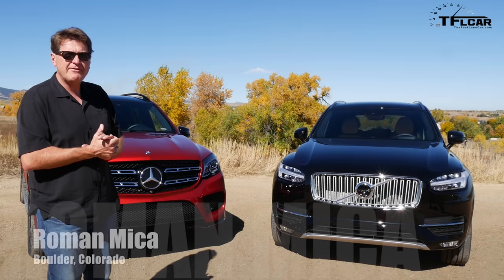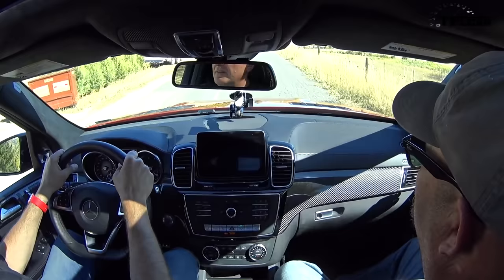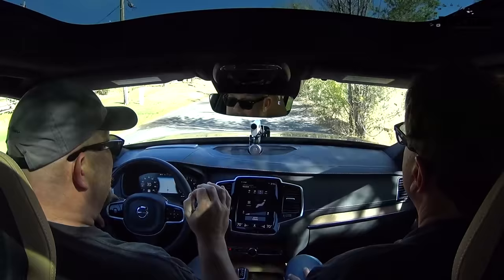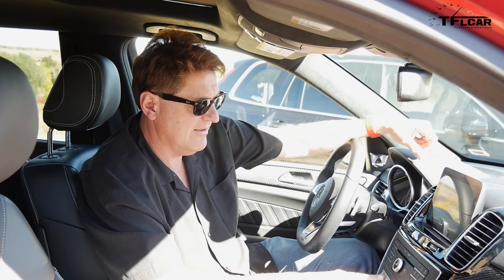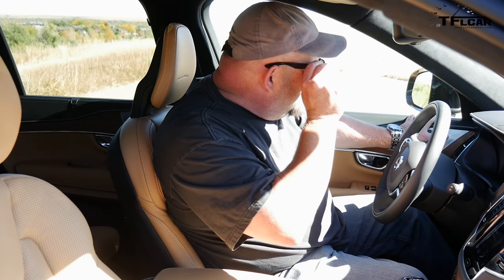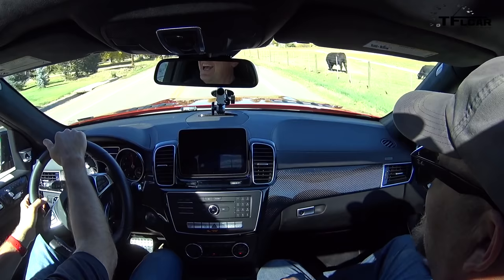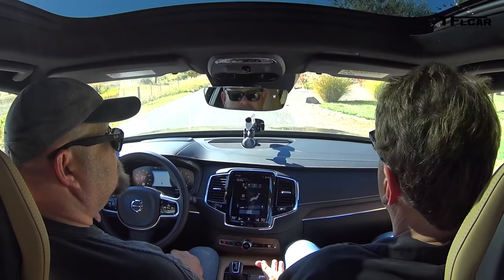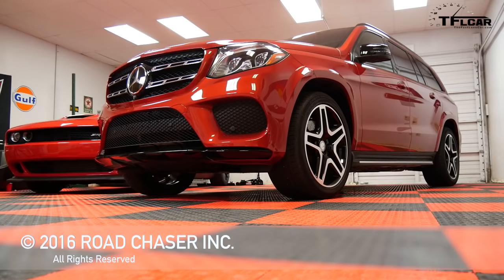2017 Mercedes-Benz GLS vs Volvo XC90 T6 Mashup Review: The Best European Luxury SUV is...